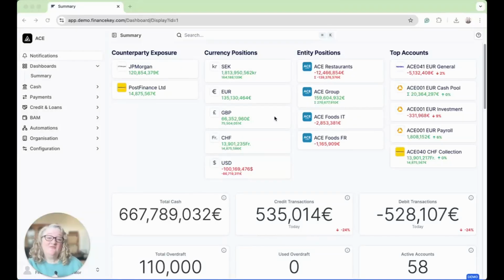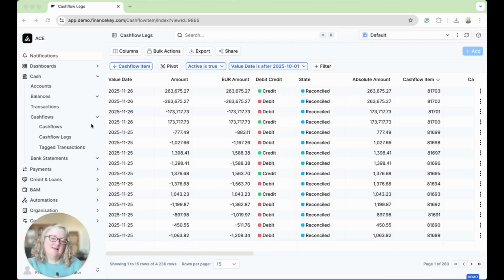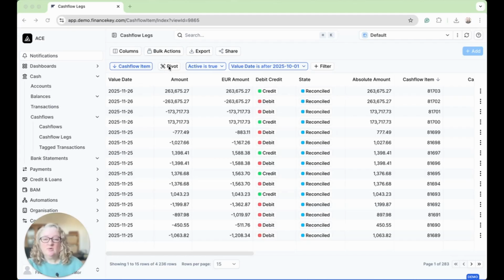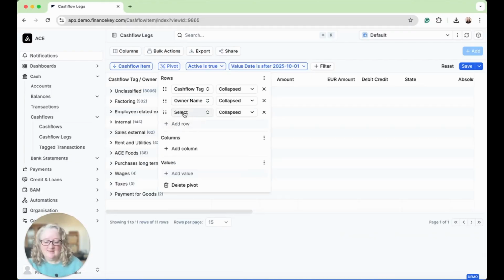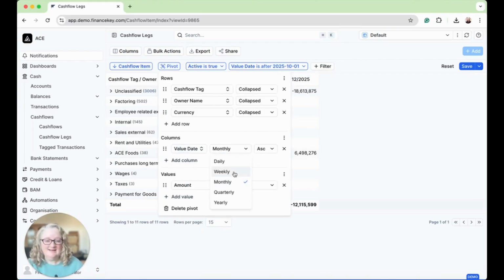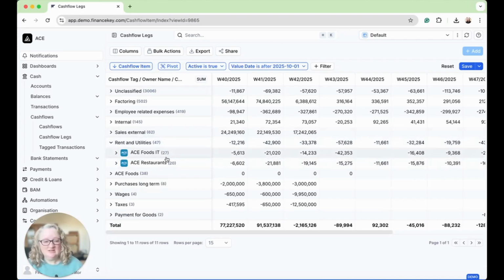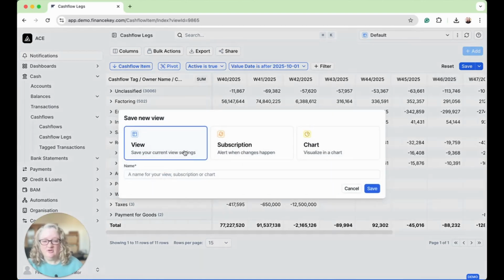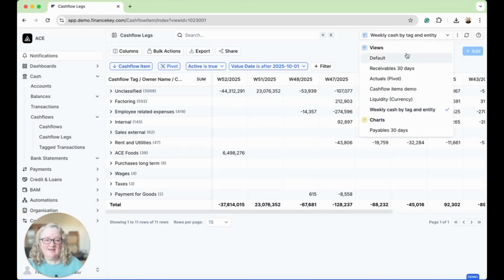Pivoting in FinanceKey: turn raw data into instant insight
Treasury teams work with data from many places - bank portals, ERPs, treasury solutions, internal systems - often arriving as long lists or inconsistent files that require copying, pasting, and restructuring before they’re usable.

Excel pivot tables can help pull it together, but they require manual updates and need to be rebuilt when the data changes.

Pivoting in FinanceKey removes that friction. You can now generate your own custom reports - grouping, comparing, and summarising data in seconds - all powered by FinanceKey’s unified, real-time view of your entire treasury landscape.